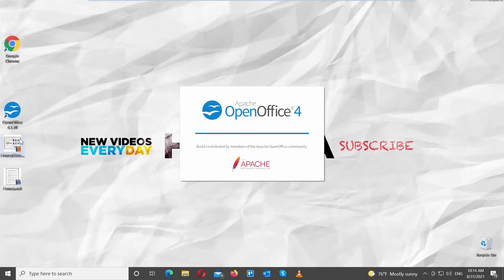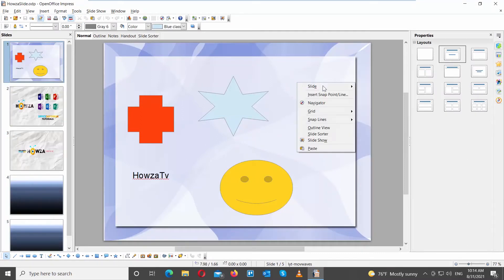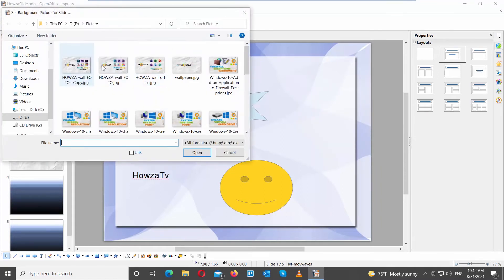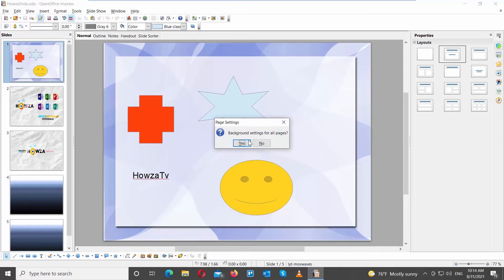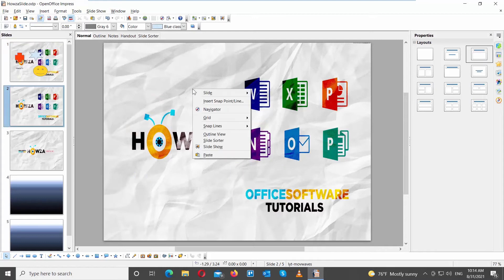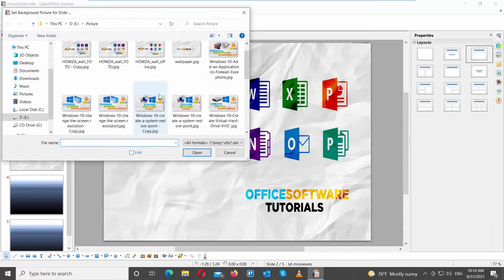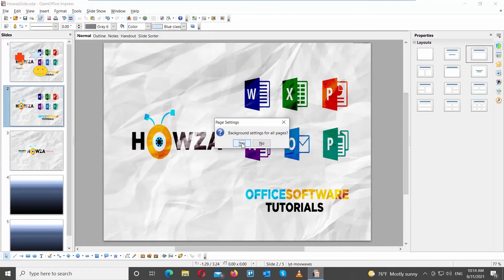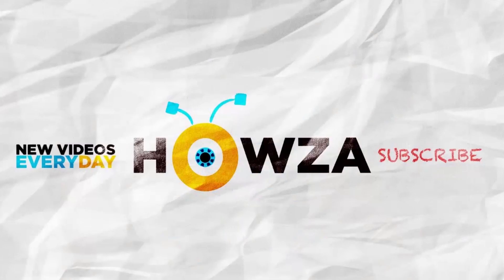How to Insert a Background Image in Presentation in Open Office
Hey! Welcome to HOWZA channel! In today's video, we will show you how to insert a background image in Presentation in Open Office.
Select the slide that you need. Right-click on it and choose Slide – set background picture for slide from the list. A new window will open.
Choose the image that you want and click on Open. You will get a pop-up asking if you want to apply the image to all pages. Click on Yes or No. We click on no. The image only appears on the selected slide.
Choose the image that you want and click on Open. You will get a pop-up asking if you want to apply the image to all pages. Click on Yes or No. If you choose Yes, tha background will be changed on all slides.